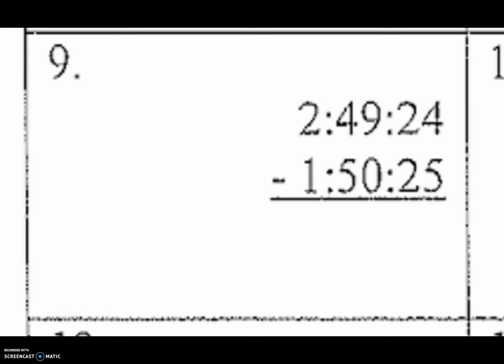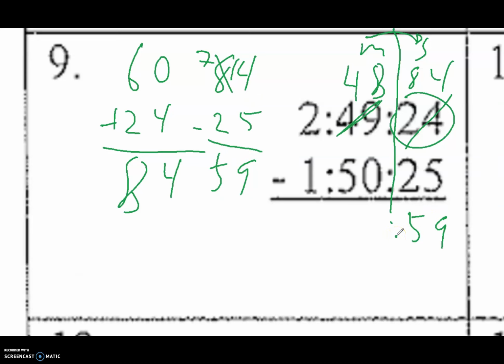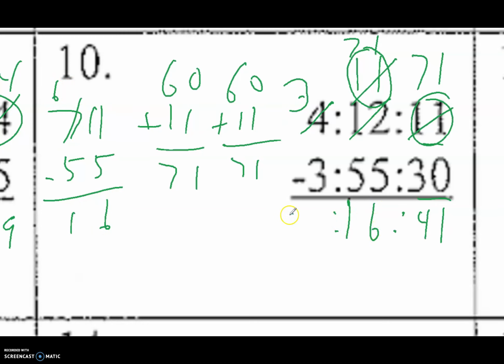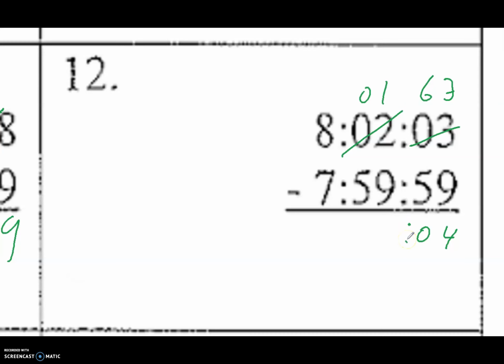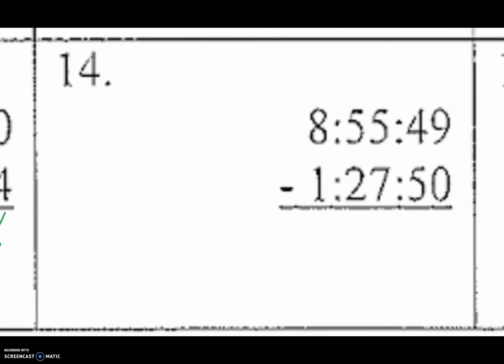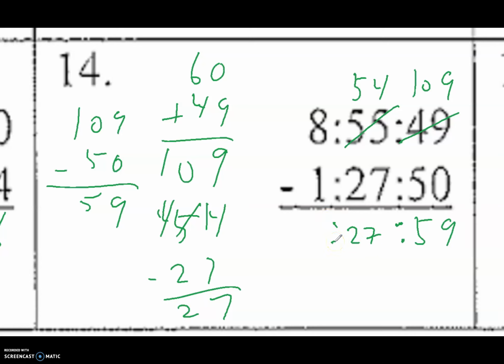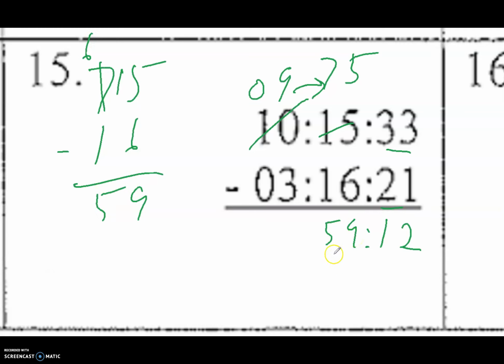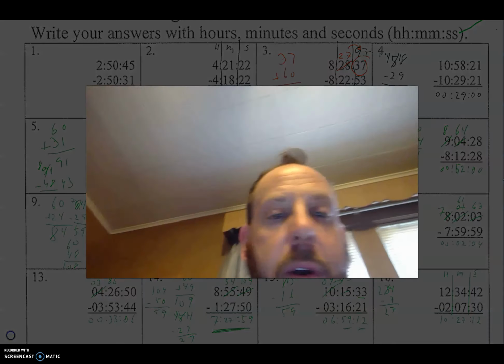time math 2 part 2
From the worksheet Time Math 2 problems 9 thought 16